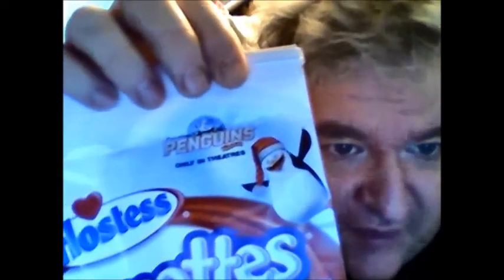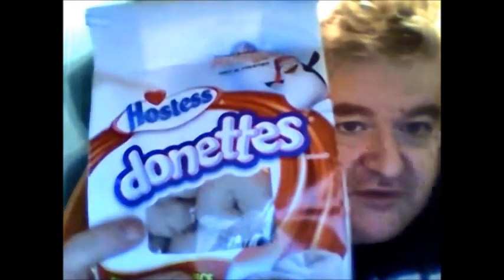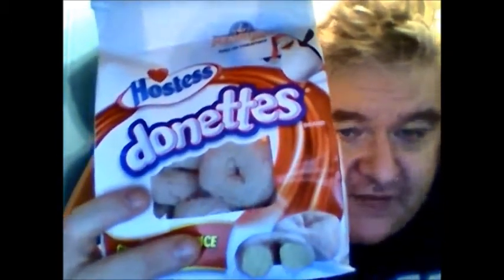Hostess Gingerbread Spice Donettes & 2 Video Reviews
Along with the food review, I check out shock cinema vol.4 & something to scream about.